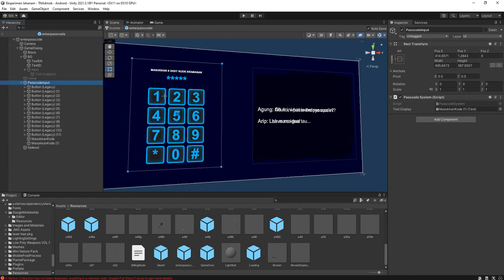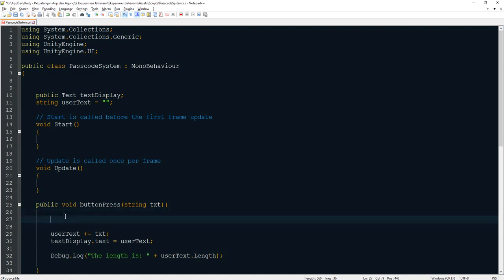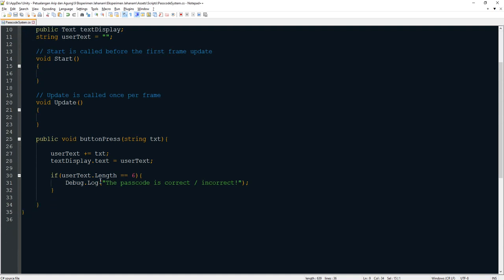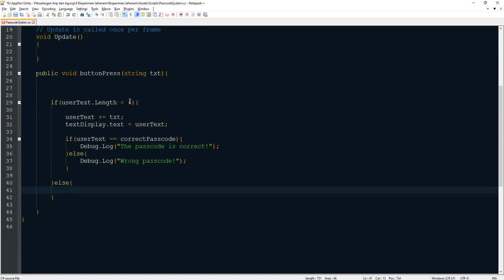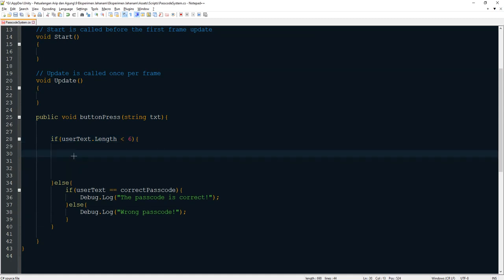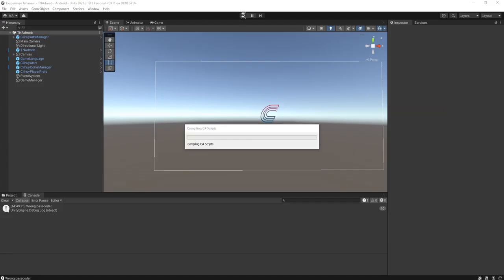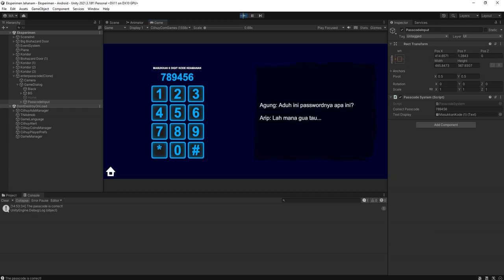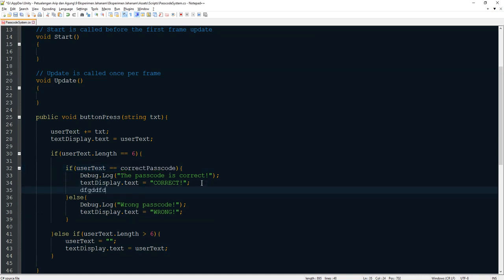Unity "Enter Correct Passcode" Tutorial - Part 3 : The wrong and correct passcode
Finally in this part we will examine is the entered password correct or not.